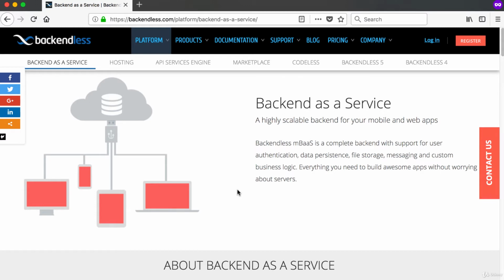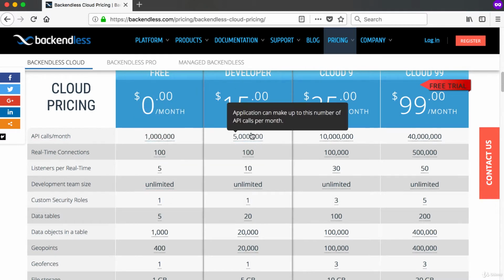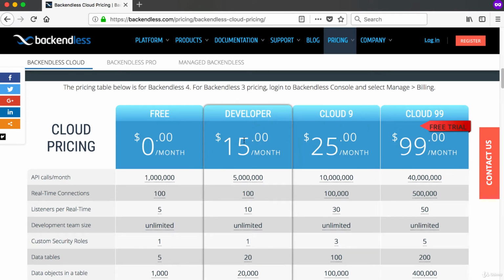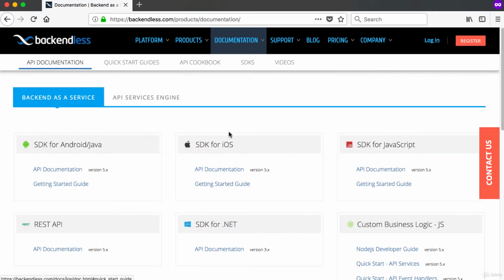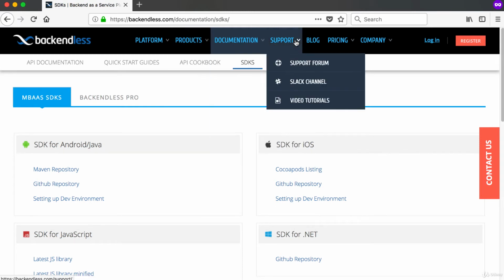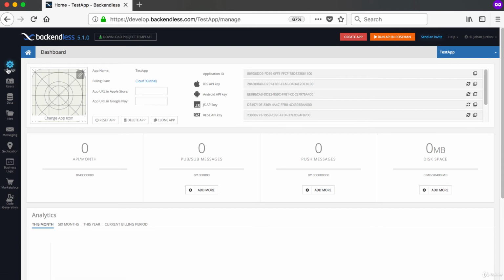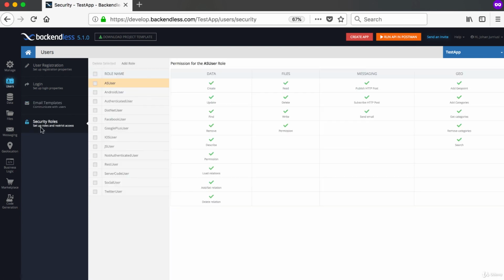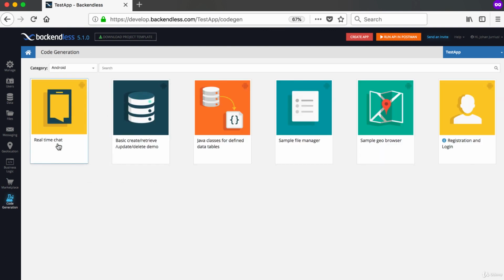69 Introduction to Backendless MBAAS Learn Android Application Development